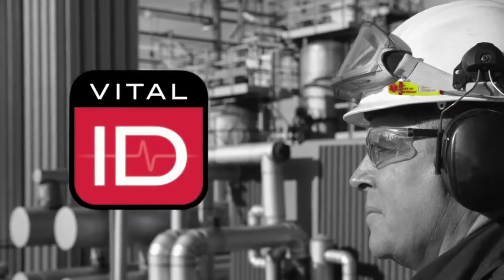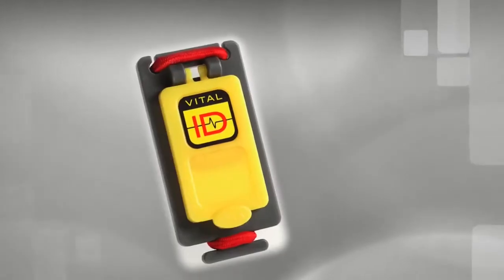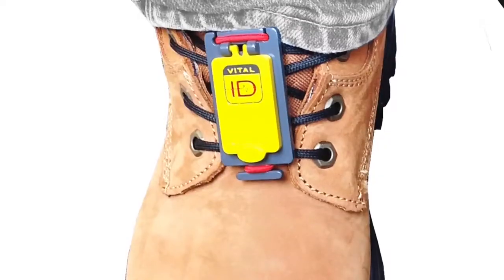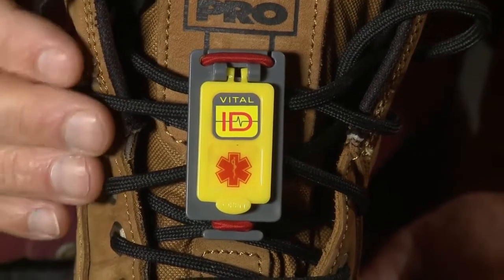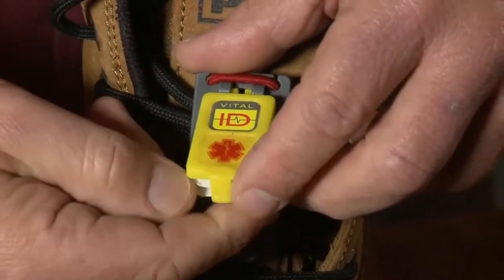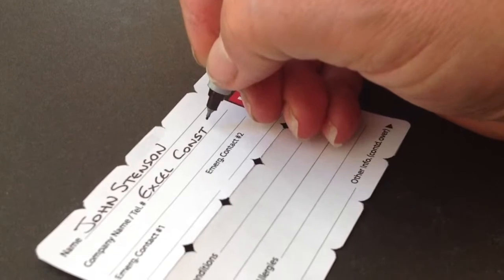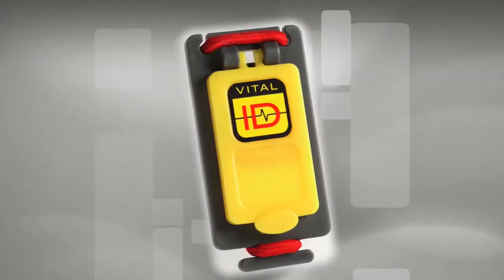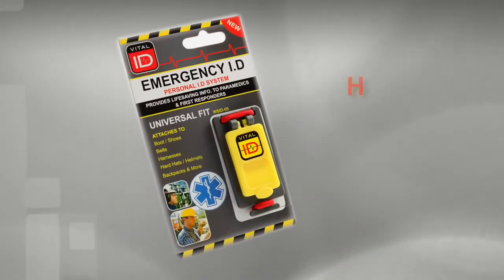Vital ID WSID 05 Worker Safety ID Tag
WSID-05 “Universal Fit” Worker ID solution is the most versatile product. It can be used in many different applications to suit various industries. The unique silicone “stretch-ring” fitting system allows maximum flexibility in how the system is used. Ideal for use in non-helmet wearing industries. Features a fully waterproof ID card and new gasket-sealed lid design to keep your recorded information safe and secure against the elements.

The Universal ID  is durable and can withstand extreme temperature (heat or cold). The concealed, protected high strength hinge design ensures long life and dependable service.